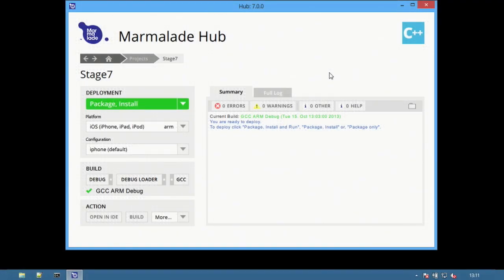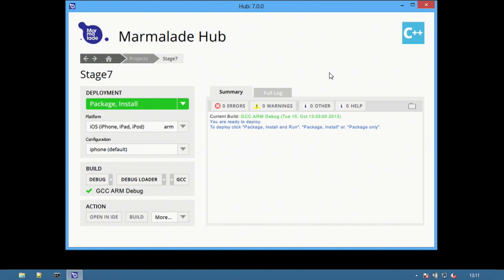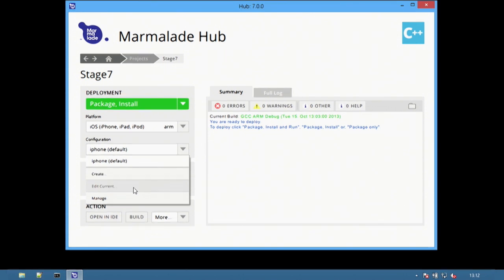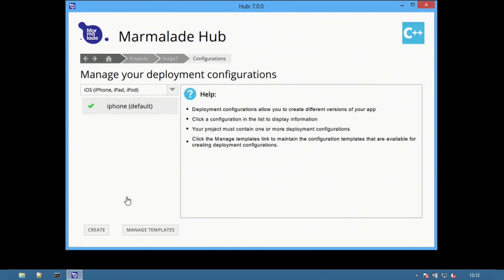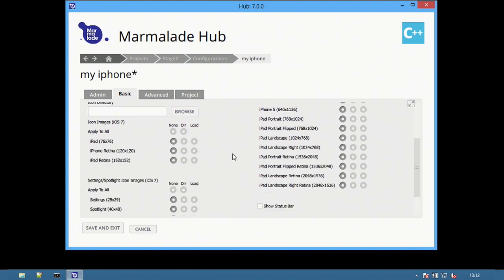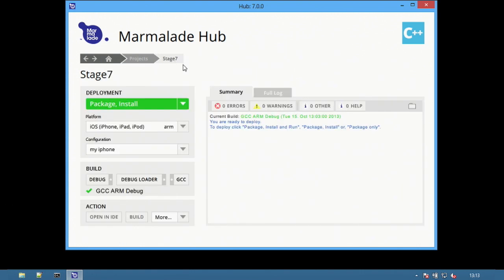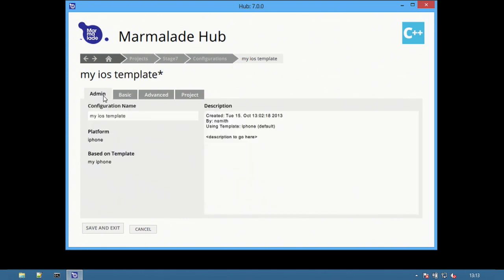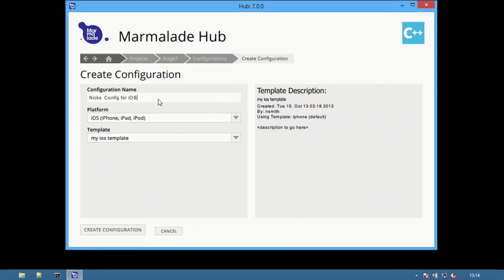Marmalade 7 - Configurations and Templates - Marmalade Tutorial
In this video we'll look at configurations and templates for Marmalade projects using the Marmalade Hub. Deployment options are project settings that allow you to configure how your app is built and include items such as metadata, icons and assets.